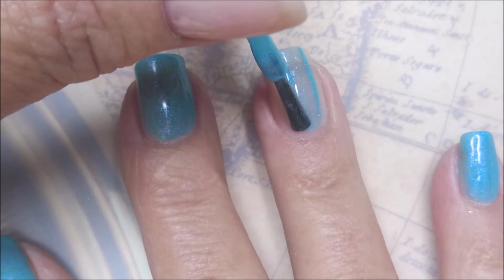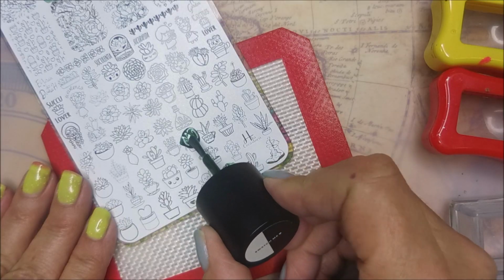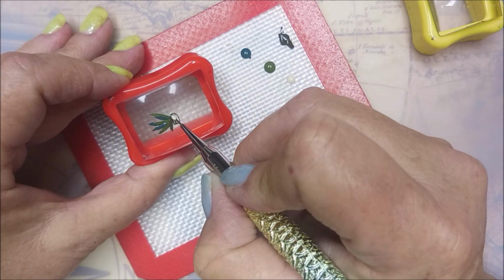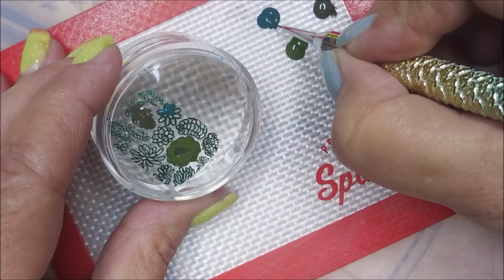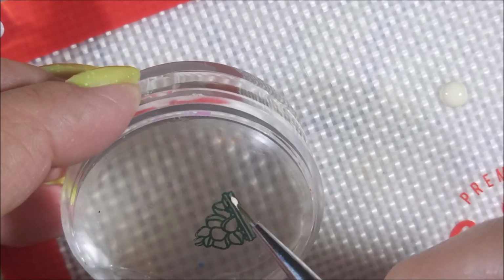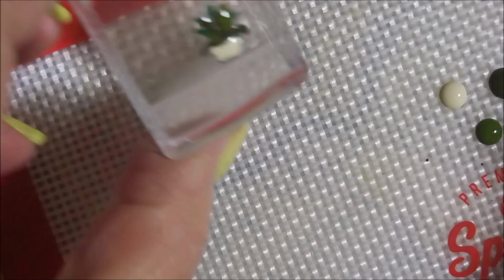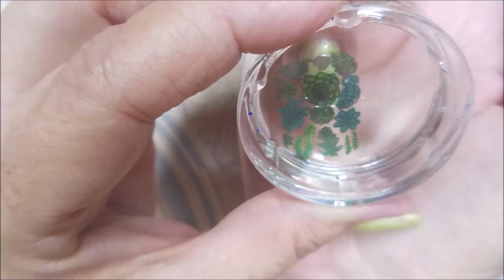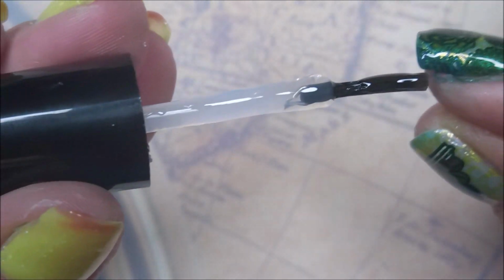Voyage Praslin ~ H la Cosedora / H's Garden & Call Me Flower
Tina

Voyage Nail Polish (Polish Pak):

Some Of My "Go To" Products:

My Scissors:
Little 5X4 Silicon Mat (similar to the one I use):
Base Coat:
Top Coat:
Peel Off Base Coats:
Peeleze: